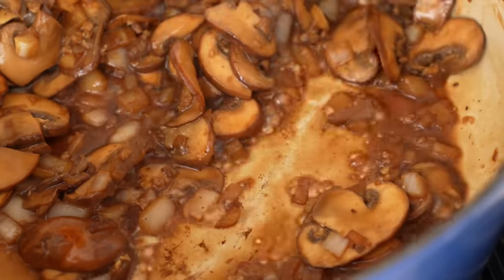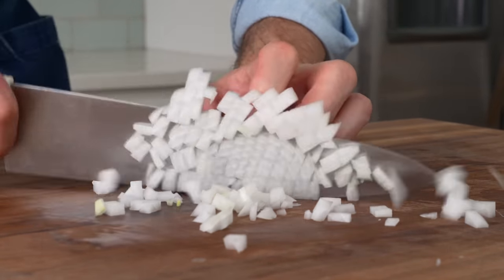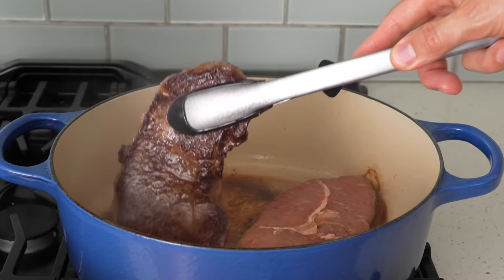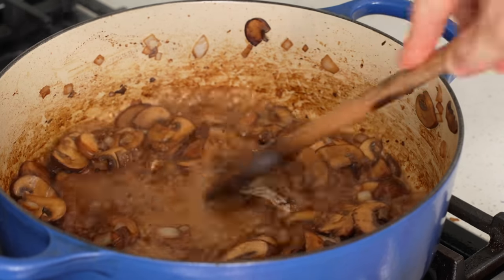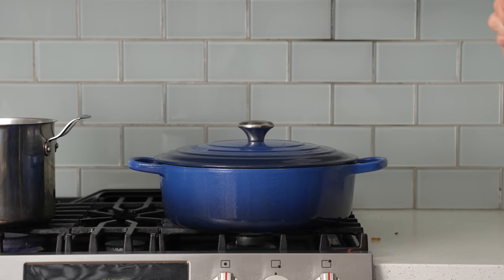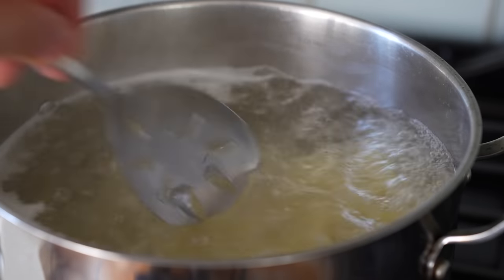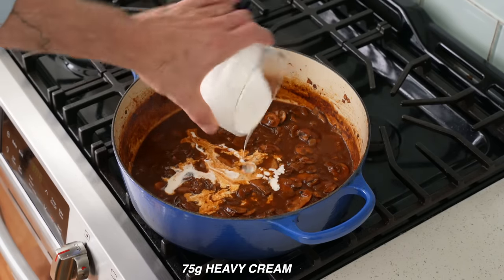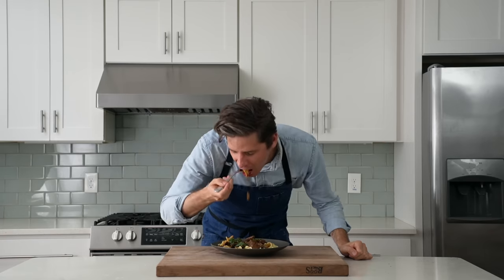Classic Comforting Beef Stroganoff with Buttered Noodles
Beef Stroganoff is one of those comfort foods that's also really fun to make. So much fun technique!

☕Like this content and want to show support?

🔪MY GEAR:
BOOS BLOCK CUTTING BOARD
10" Chef's Knife
ESCALI DIGITAL SCALE
6.75qt LE CREUSET DUTCH OVEN

-- RECIPE --
▪2lbs/1kg thin cut sirloin
▪50g or 3Tbsp soy sauce (for marinade)
▪35g or 2Tbsp worcestershire (15g for beef marinade, 20g for sauce)
▪200g/1 med white onion, medium diced
▪450g/1lb crimini or button mushrooms, sliced
▪4-5 large garlic cloves, minced/pressed
▪High smokepoint oil (canola, grapeseed, avocado, etc)
▪Salt
▪175g/1 glass dry white wine
▪25g or 1.5Tbsp tomato paste
▪15g or 2Tbsp ap flour (or substitute with GF flour)
▪400g or 1 2/3c beef broth (either homemade bone broth or store bought with 3 packets of powdered gelatin stirred in)
▪25g 1 2/3Tbsp dijon mustard
▪3g or 1.5tsp black pepper
▪450g/1lb Campanelle pasta (bronze die cut if you can find it)
▪65g/.5 stick unsalted butter, cut into chunks
▪75g or 1/3c heavy cream

“Jaccard” sirloins by poking many times on both sides with a fork (or use a jaccard tenderizer if you have one)

Place steaks into a bag or container with soy sauce and 15g of worcestershire, making sure to coat well and refrigerate for 15-20min.  Dry beef well with towels before searing.

Add a long glug of oil to pre heated heavy bottomed pot (over high heat) and carefully lay in steaks, making sure to press down on each for several seconds. Cook steaks on side 1 for about 90 seconds or until nicely browned. Flip to side 2 and cook for another 2-3 minutes. Transfer steaks to a plate to rest. Temp should read about 128-130F/53-55C.

Add another squeeze of oil into the steak pot. Add mushrooms and pinch of salt, using a wooden spoon to scrape up beef fond. Saute for 4-5 minutes or until mushrooms have released some moisture, and most of the beef fond is scraped up.

Add chopped onion and another pinch of salt. Stir and continue to saute for 3-4min, stirring every minute and continuing to scrape up fond on the bottom of the pan. Add garlic and cook for 10-15 seconds, then add wine. Stir to deglaze bottom of the pan. After about a minute or when wine has reduced, add tomato paste and flour. Stir. After about a minute of frying, flour and tomato paste should have glazed the bottom of the pot.

Add beef broth. Stir to work up glaze from bottom of the pot and bring to a simmer. Stir in mustard, worcestershire, and black pepper. Reduce heat to low and simmer for 10 minutes, covered. When ready, the sauce should be thickened and glossy.

Stir in heavy cream.

Add pasta to  a pot of boiling, well salted water, stir and cook per package instructions (8-9min)

When cooked to al denta, drain pasta, leaving about 1/4c of pasta water in the pot with the noodles. Add butter to the noodles and stir to emulsify as it melts.

TO FINISH THE BEEF STROGANOFF

Slice steaks against the grain then cut in half (or into bite sized pieces) and add steak + any juices on the plate into the reduced mushroom wine sauce and stir. Cover and cook over low heat for about a minute. Taste for seasoning and salt if needed.

Top buttered noodles with beef stroganoff sauce and garnish with chopped dill and parsley.

CHAPTERS
0:00 Intro
0:23 marinating and tenderizing the beef
1:36 prepping the veg
2:34 searing the beef
3:48 mushroom wine sauce & boiling pasta
7:17 Tippsy sake (ad)
8:27 Buttering the noodles and slicing the steaks
9:48 Finishing the sauce and plating
11:30 Let’s eat this thing